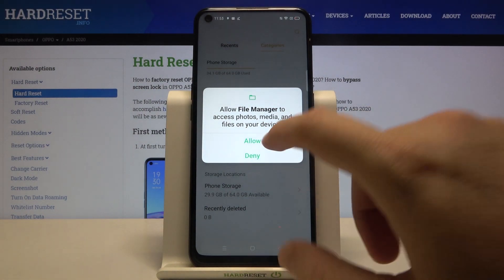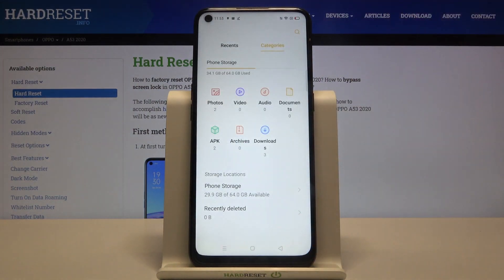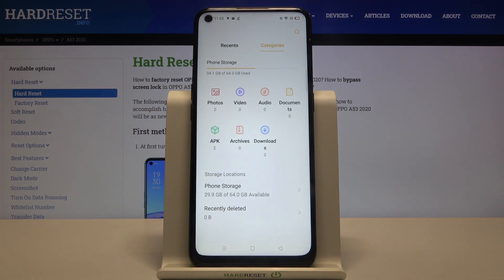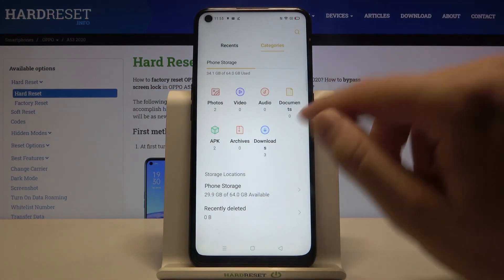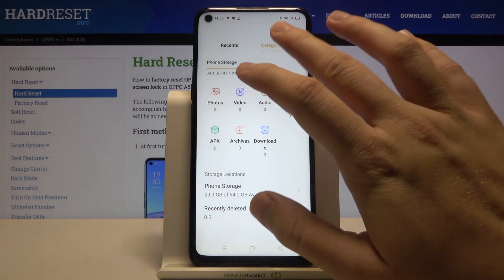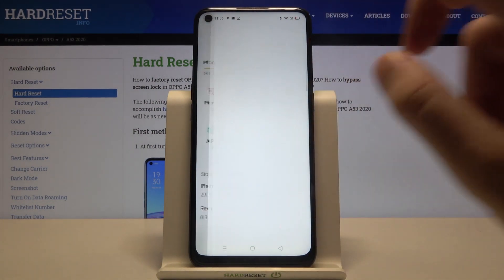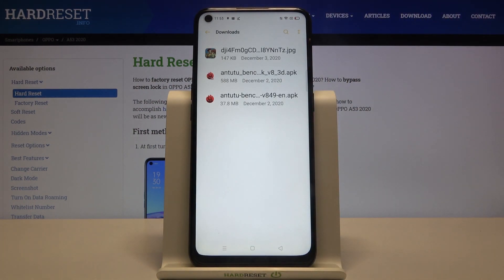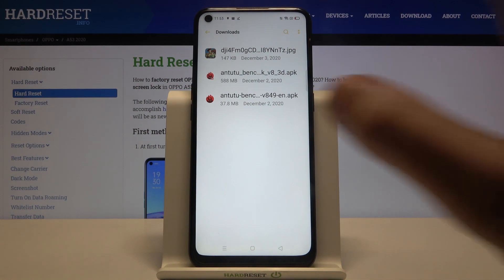Downloaded Files – Find Saved Files Location OPPO A53 2020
Learn more info about OPPO A53 2020:
How to open Downloaded Files on OPPO A53 2020? If this topic is interesting for you, stay with us and find your new saved images, videos, and documents with ease. If after watching our tutorial you repeated all the actions and you open your installed files - then leave a comment under our video! So that we know that we're trying for good reason, helping others.

How to Locate Files in OPPO A53 2020? How to Find Downloaded Files in OPPO A53 2020? How to Locate Downloaded Docs in OPPO A53 2020? How to Locate Downloaded Files in OPPO A53 2020? How to Find Saved Files in OPPO A53 2020? Where are Downloaded Files in OPPO A53 2020?